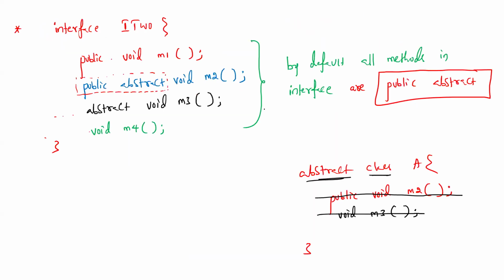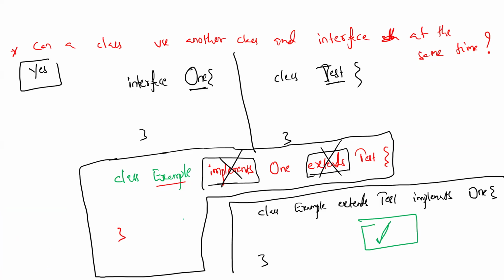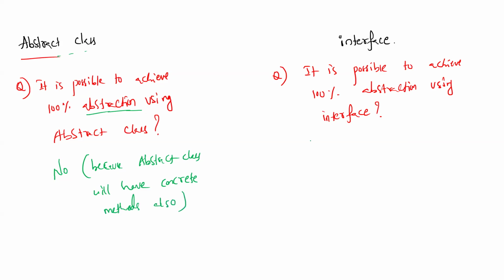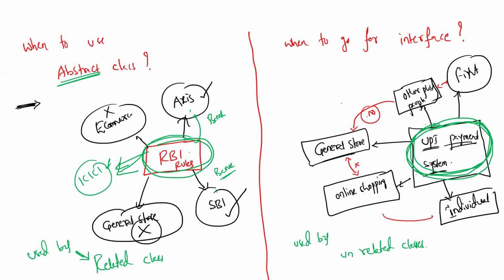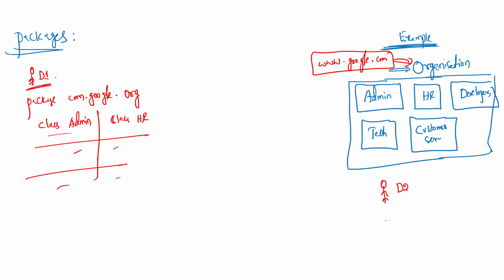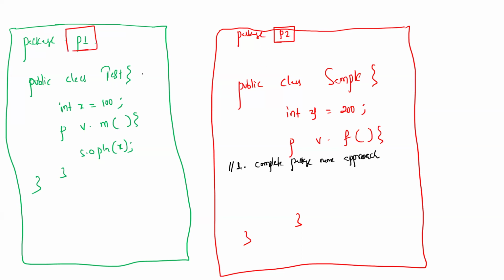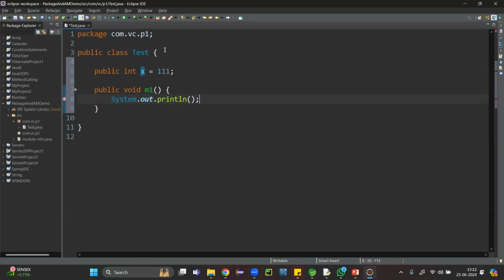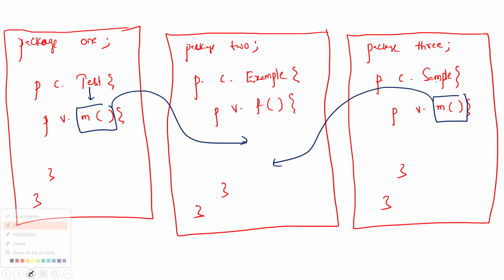11. Java OOPs - Interface